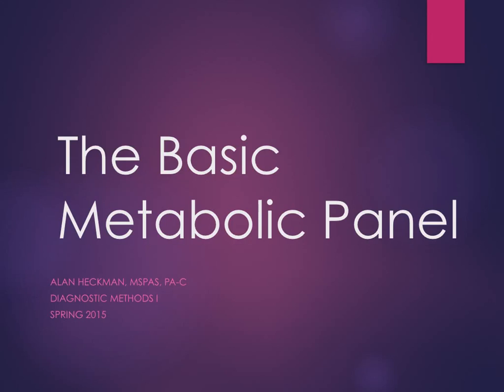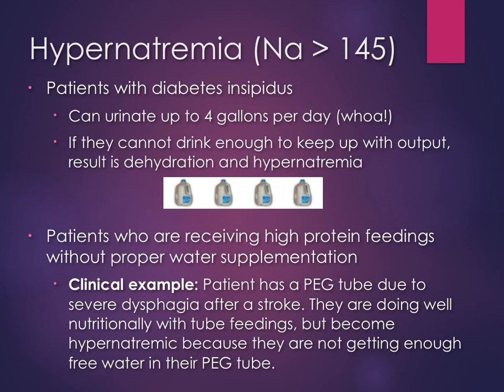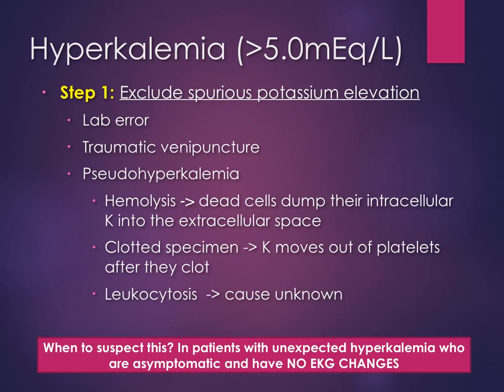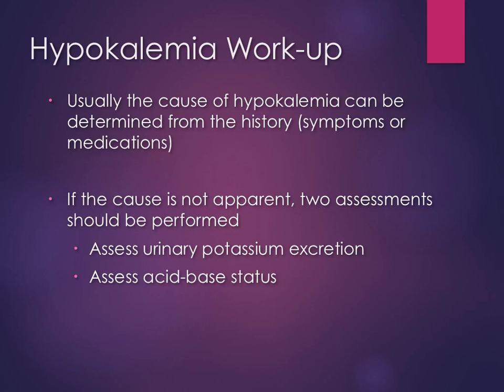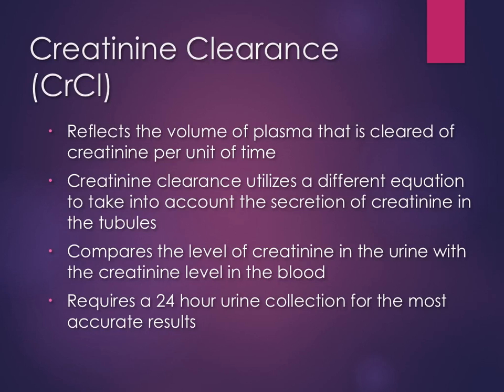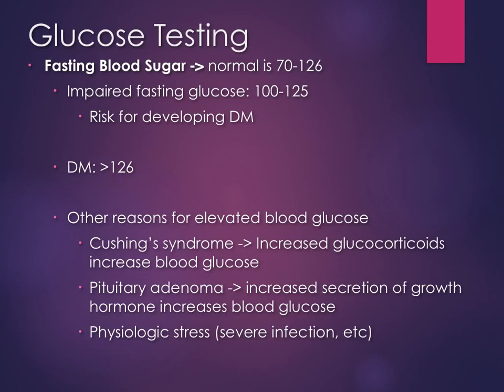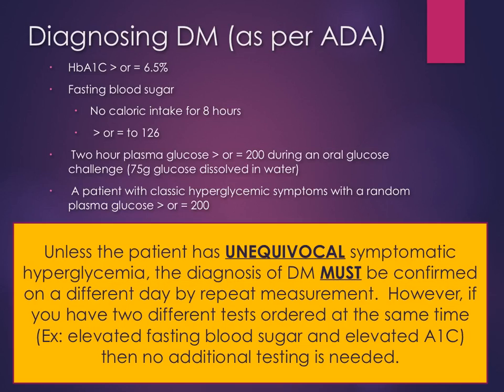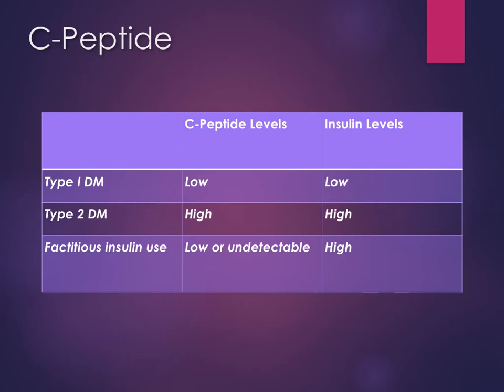Basic Metabolic Profile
Alan Heckman, MSPAS, PA-C
DeSales University
Physician Assistant Program